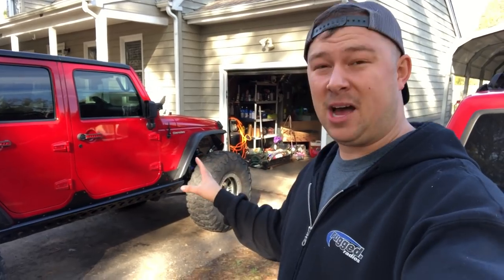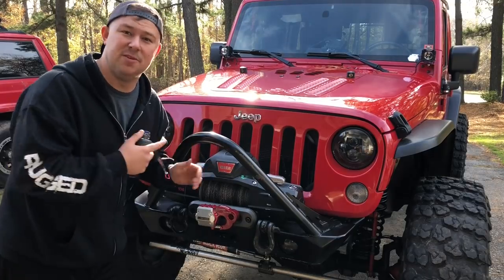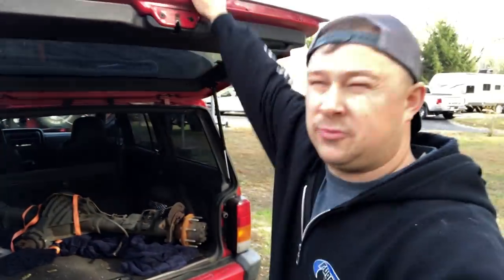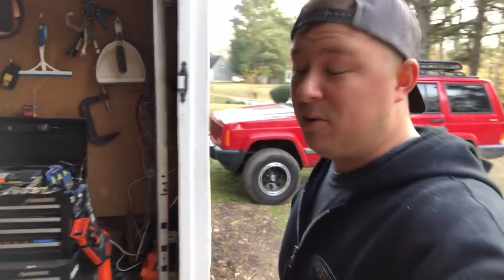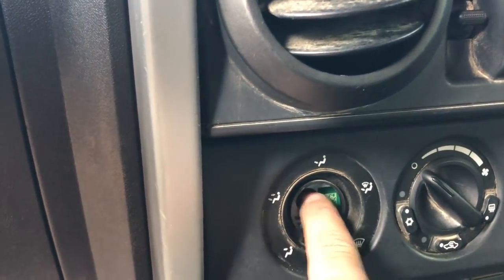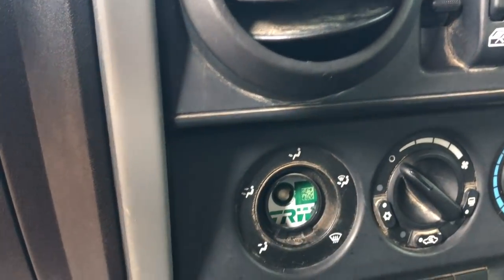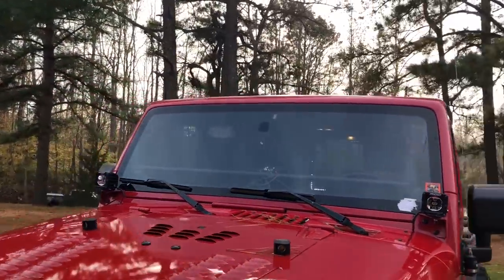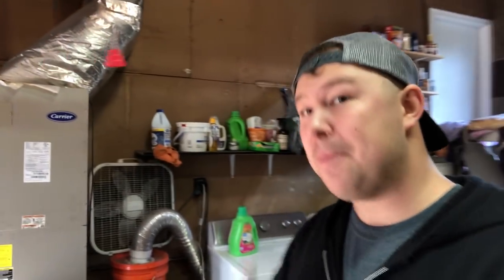Too Many Jeep Mods And I Need Your Help...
Hey Everyone!! This is my first video post using the new Premier Feature, this feature will allow you to see what time and date the video will be live. It will also allow us to watch together at the same time and allow live commenting. We will see how this goes for the first time.
I have alot of things to talk about in this video, new mods, new ideas...

Factor 55 Ultrahook
Door Latch Stand
Hard Top Hand Bolts
Teraflex Shift Linkage
Be sure to check out the official JK Gear and Gadgets Amazon Store Check out this page for JK Gear and Gadgets